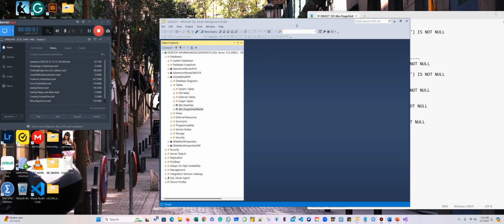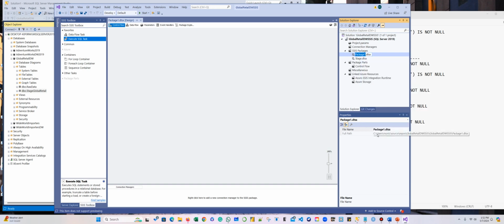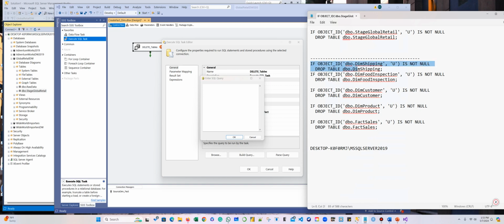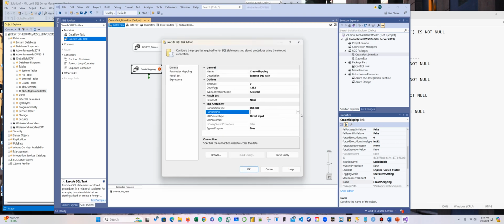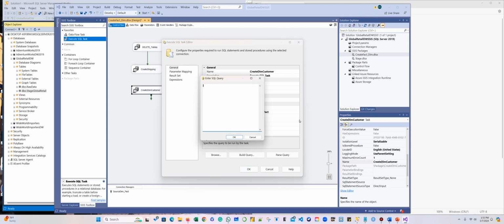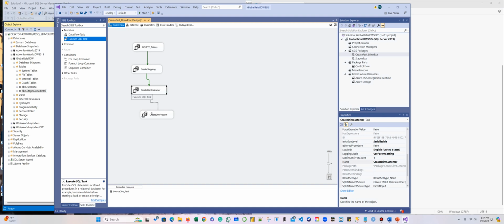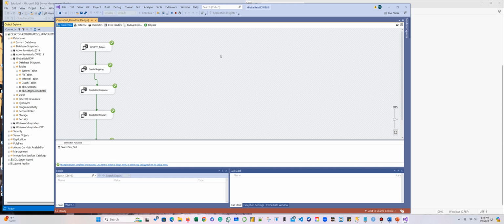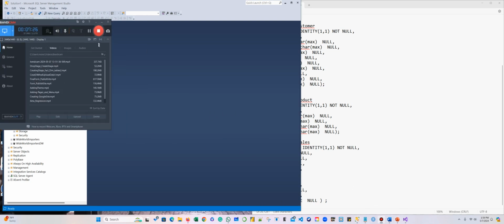Step 4 Creating Fact and Dimension Tables for Data Warehousing | MS SQL Server 2019 Tutorial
Description:

In Step 4 of our MS SQL Server 2019 data warehousing tutorial series, we guide you through creating fact and dimension tables for your data warehouse. Learn best practices for designing an efficient data model to support insightful analysis and robust reporting.

What You'll Learn:

Fact Tables: Learn how to design fact tables to capture essential transactional data.
Dimension Tables: Understand the principles of dimension table design to support insightful analytics.